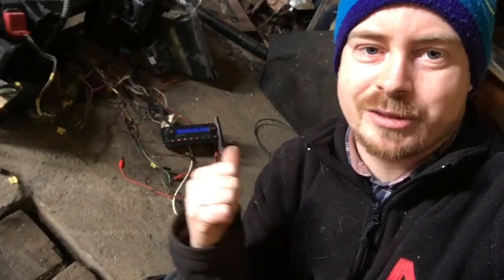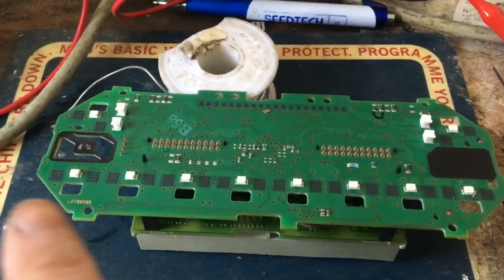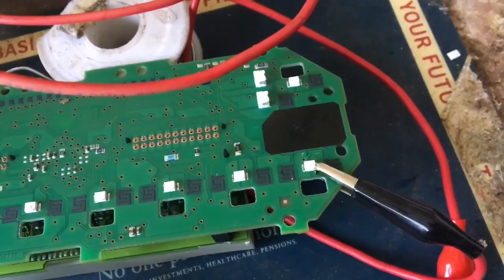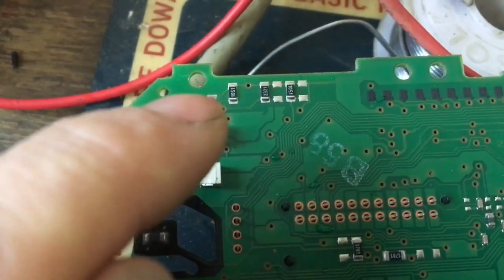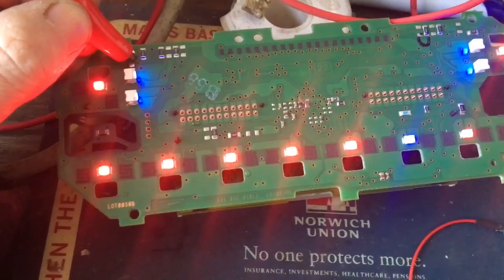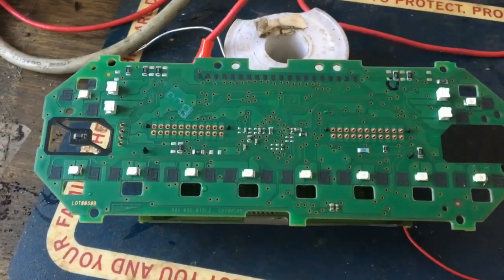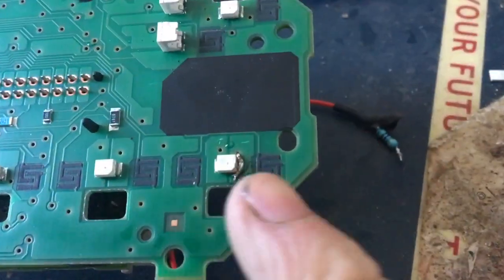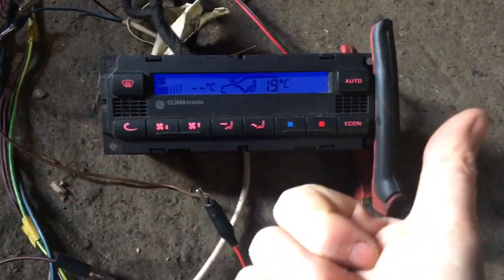Hacking the illumination climatronic head unit ep25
In this video I show how to modify the circuit board to make the LEDs lights work

If you liked these videos , Help support me, on paypal  even just a €1